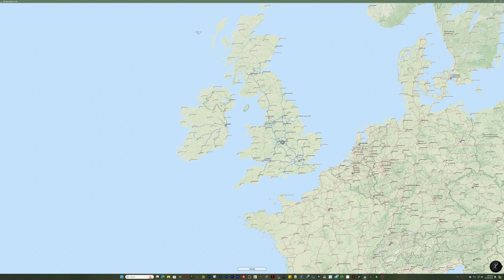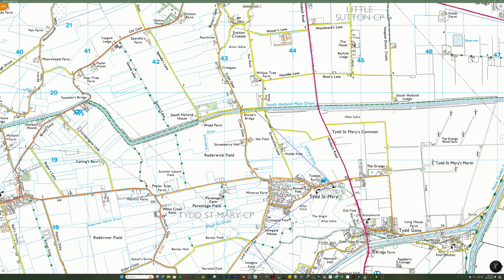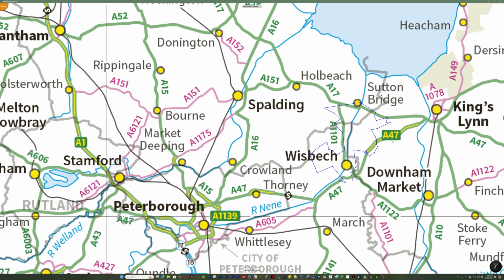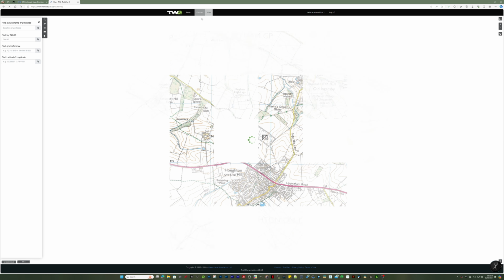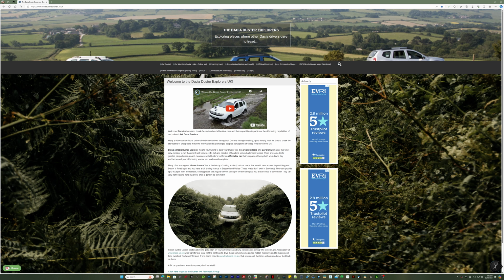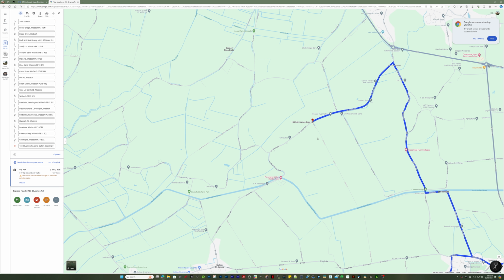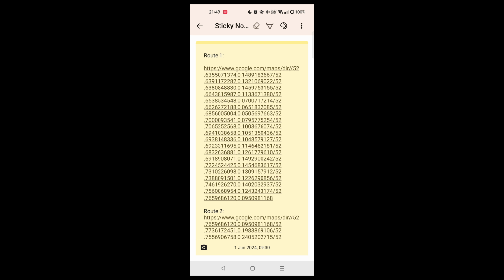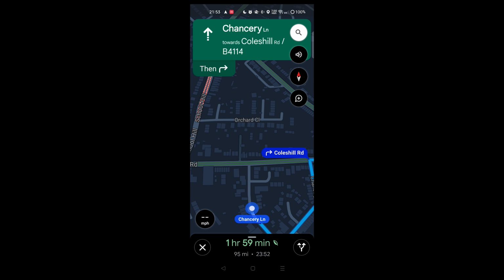Plan - Check - Navigate. A Tutorial for a FAST and QUICK way to plan & navigate your Green Laning!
This Tutorial tells you how to use the Memory Map 4 All app to quickly create a group of lanes you want to check out, then how to cross check them with the Green Lane Associations Trailwise 2 website for closures/issues and finally turn that route into satnav directions for use with Android Auto/Google Maps.

Whilst done using a Desktop PC all the steps here can be completed with a phone/tablet.

You'll need the following apps/websites to complete this Tutorial:

Memory-map for All - OS Mapping and navigation apps (Yearly Map Subscription)

Trailwise 2 from The Green Lane Association - Community driven lane information/conditions/closures etc. (Yearly Membership)

Dacia Duster Explorers GPX to Google Maps converter - Turns gpx route files into Android Auto/Google Maps Satnav Directions (Free Service)

We support EVERYBODY having equal access to historic highways (Green Lanes) within the UK and abide by the GLASS Code of Conduct